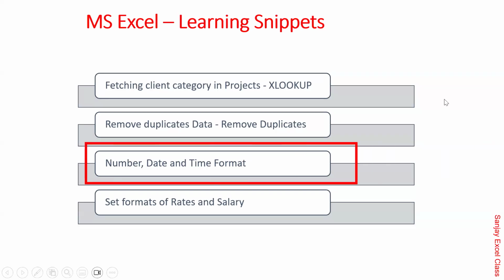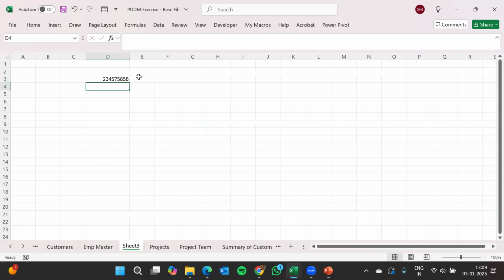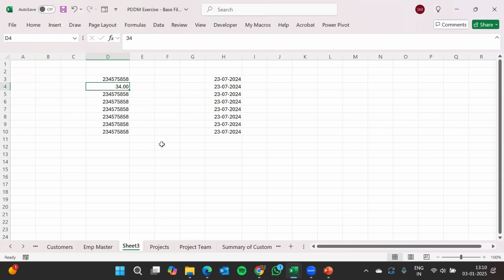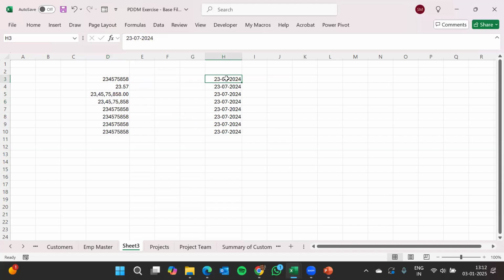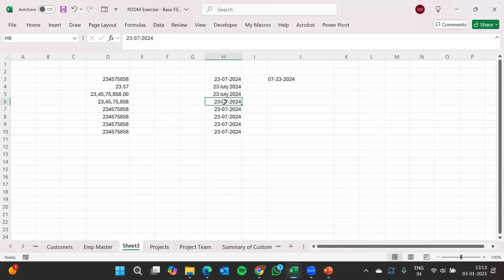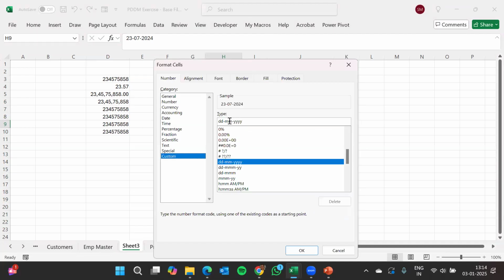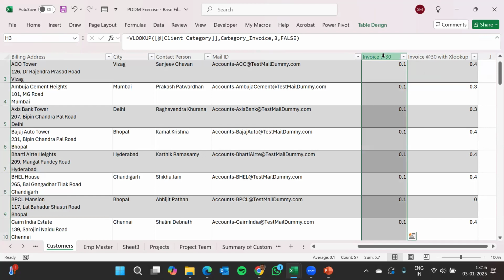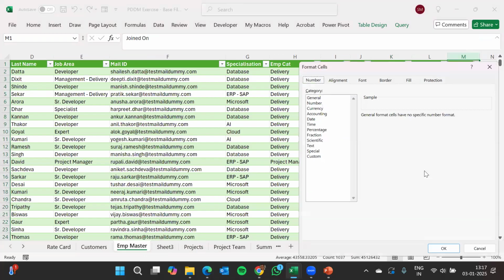S017 Number, Date and Time Format